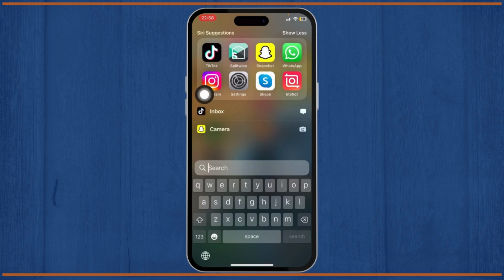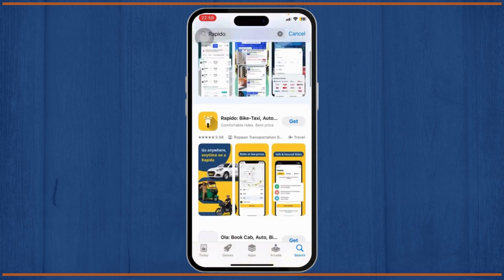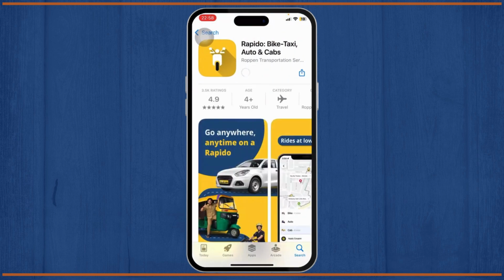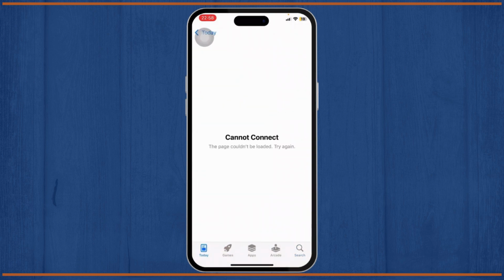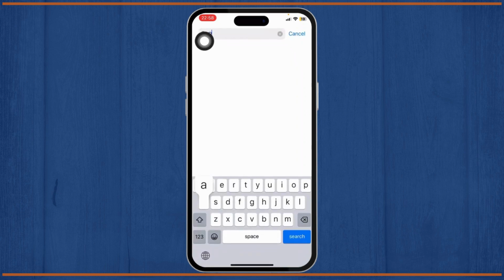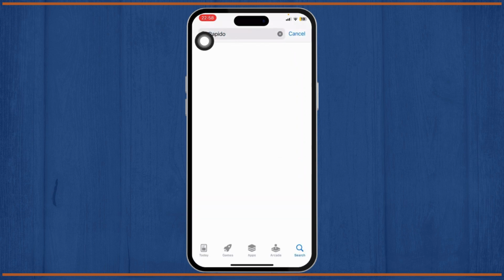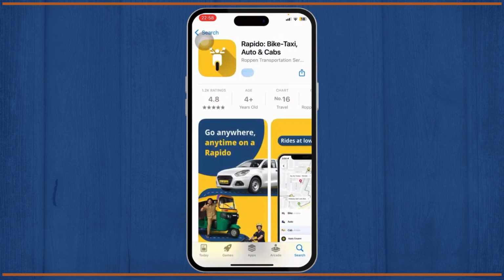How To Download Install Rapido App In iPhone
Learn how to download and install the Rapido Captain app on your iPhone in this step-by-step tutorial. Whether you're a new captain or need help setting up the app, this guide makes the process easy!

In this video, you'll discover how to install the Rapido Captain app on iPhone. You'll also learn how to download the Rapido Captain app in iOS and get started with your earnings.

Timestamps:
0:00 Introduction
0:20 Step 1: Downloading Rapido Captain App
0:45 Step 2: Installing Rapido Captain App
1:15 Step 3: Setting Up Your Account